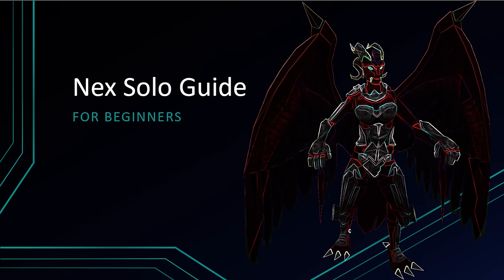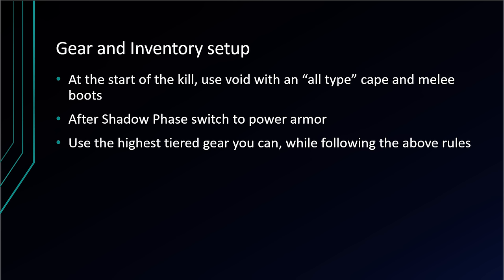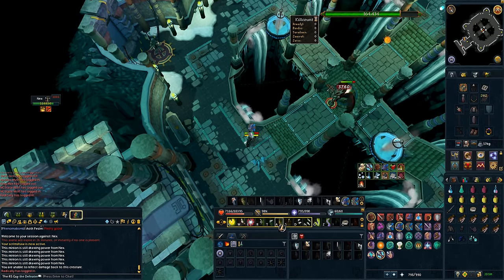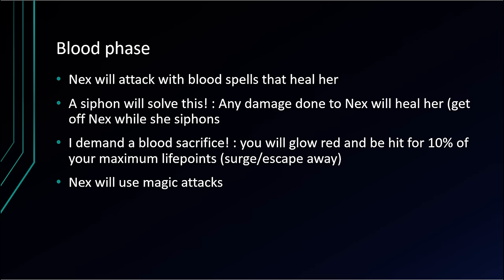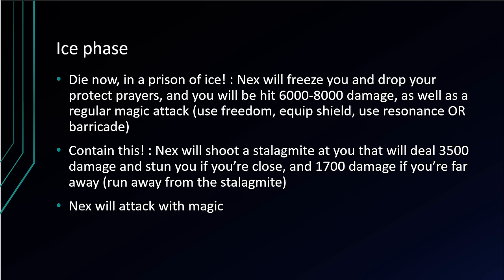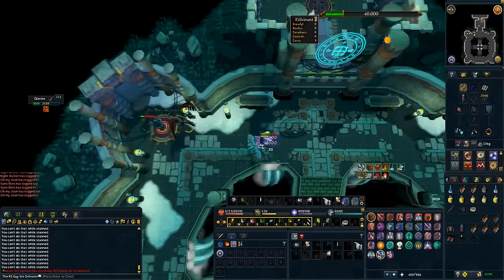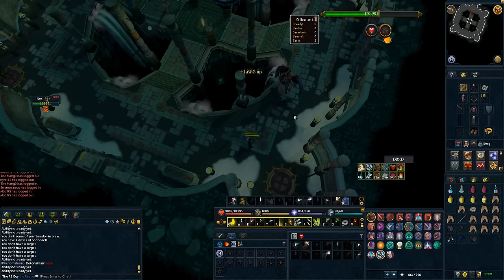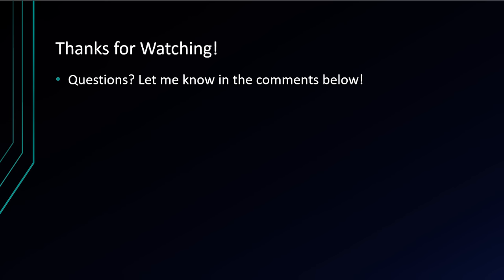A complete guide to Soloing Nex for Beginners | Runescape 3 [outdated]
This guide is designed to simply explain every important Nex mechanic, for those who may not be familiar with high tier PvM.

Contents:
Introduction - 0:10
Requirements and Recommendations - 0:56
Gear and Inventory Setup - 2:46
Smoke Phase - 4:43
Shadow Phase - 6:31
Blood Phase - 7:47
Ice Phase - 13:02
Zaros Phase - 15:20
A Full Nex Solo - 16:23